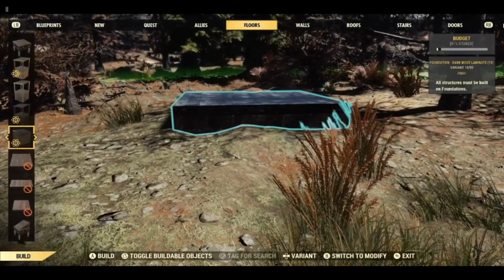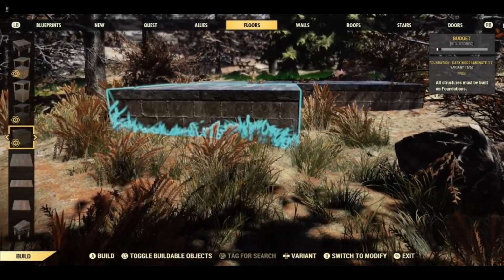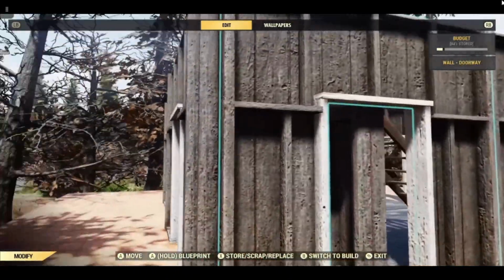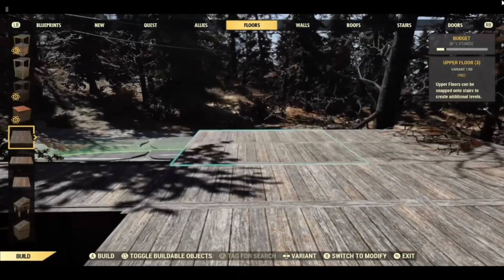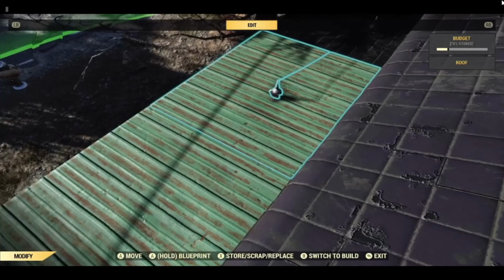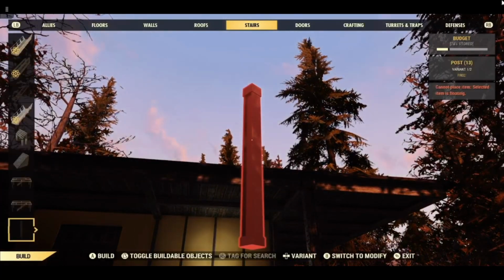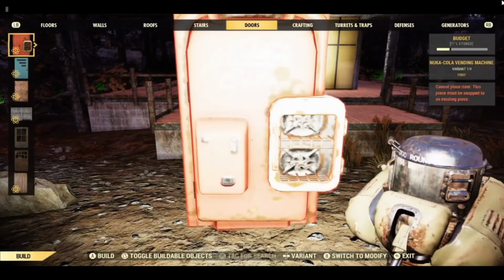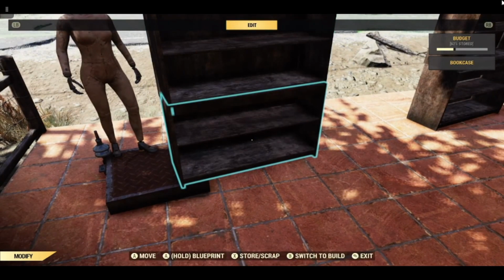Fallout 76 - Building 101 - How to build theTiny Pagoda House - 2 Year Anniversary Special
Join me for a Two Year Anniversary special, where I reimagine my first build the Pagoda House.  Thank you to everyone that has supported me over the last two years, and I hope you'll still be watching in another two.
Chapters
00:00 Intro
00:18 Welcome and description
01:46 Camp Tour
06:22 Camp Location
07:02 Placing the foundations
08:25 Adding the walls
09:11 Creating the floating staircase
09:51 Adding the offset bathroom wall
12:06 Creating the paper wall (Shoji)
15:50 Adding upper floors
17:40 Adding the roofs
19:55 Powering up
23:20 Adding pillars and fences and finishing touches
29:52 Creating the faux half vertical wall with bookcases
33:56 Closing comments
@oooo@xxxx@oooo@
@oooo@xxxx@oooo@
If you like my work and want to support it, please consider becoming a patron, I think I have some value for money perks and you can start by giving as little as $1
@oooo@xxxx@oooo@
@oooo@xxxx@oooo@